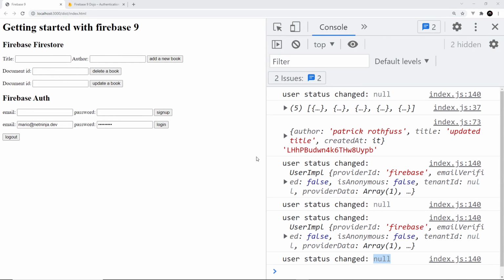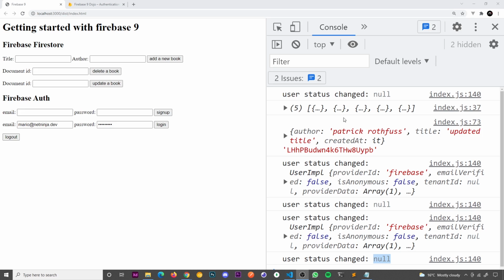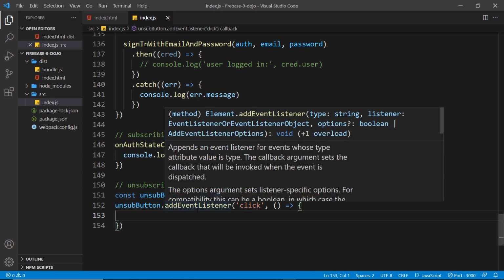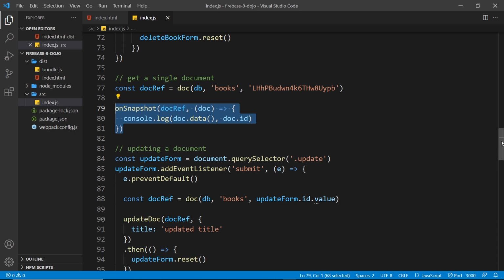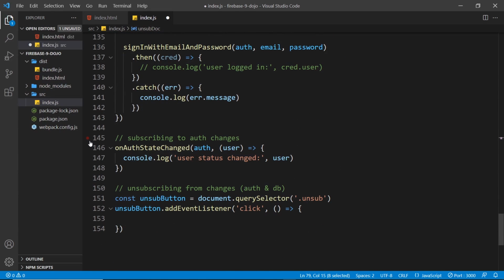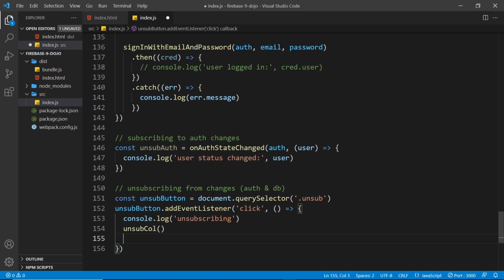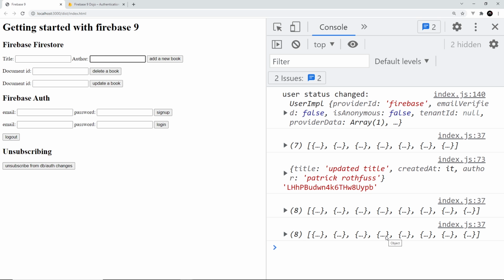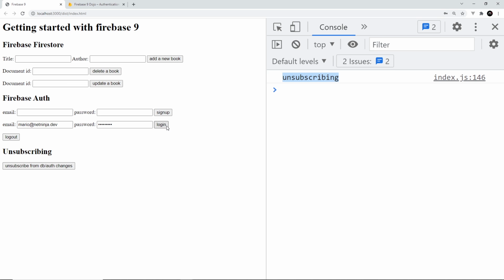Getting Started with Firebase 9 #15 - Unsubscribing from Changes